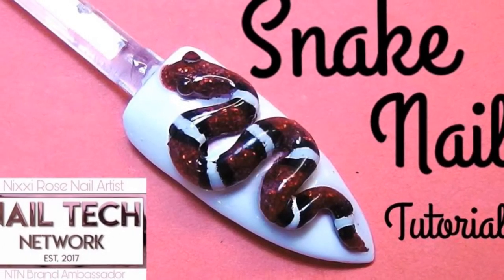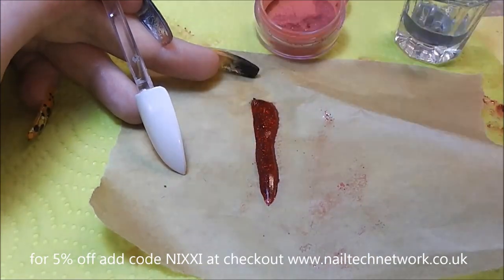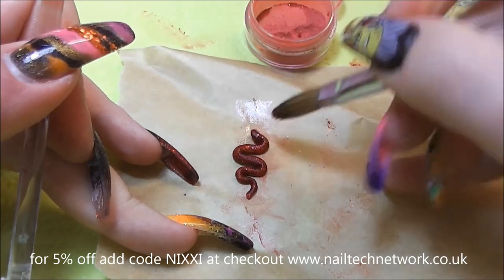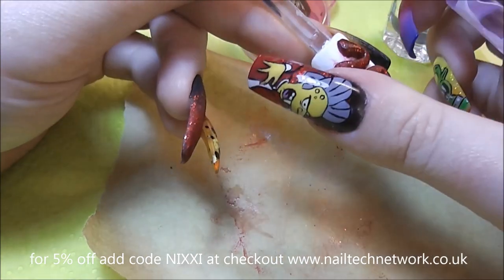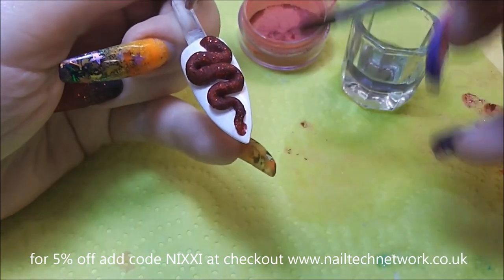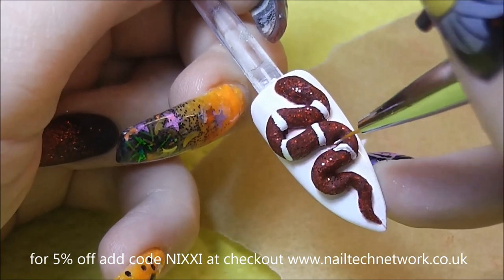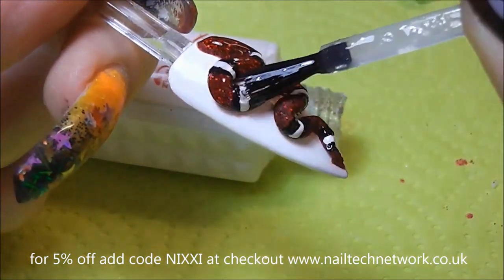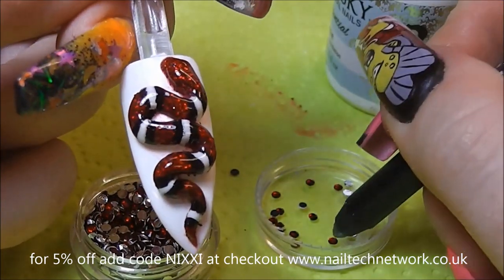3D Snake Nail Tutorial With Nixxi Rose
It is easier than it looks I promise! Learn how to sculpt and apply a 3D Gucci inspired snake to your work.